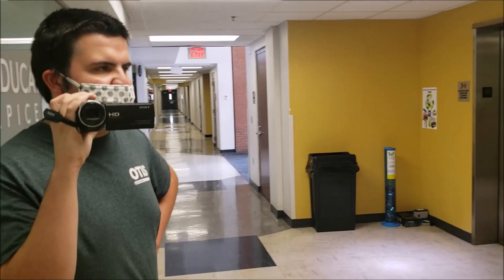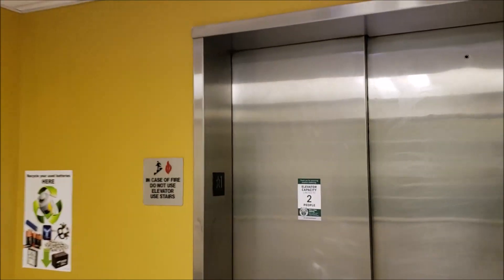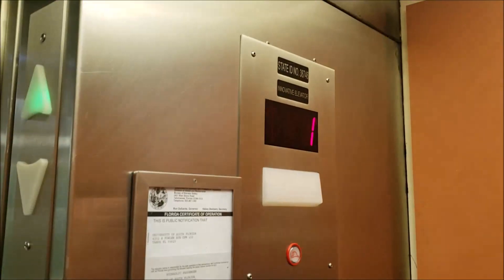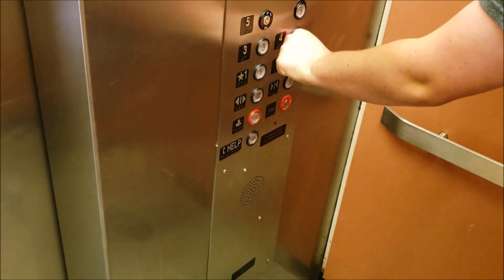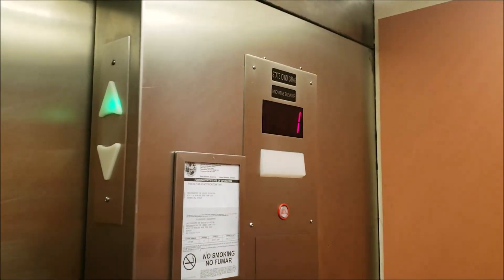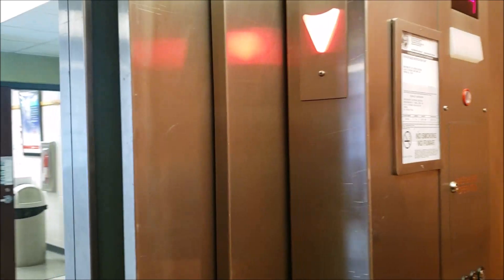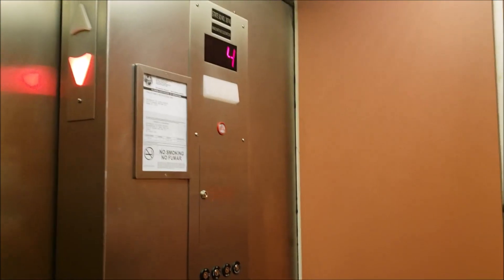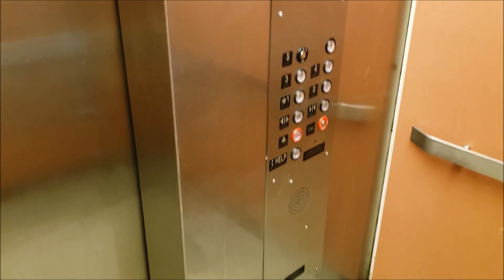Innovative Elevator with Innovation Fixtures - USF Engineering Bldg. II - Tampa, FL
Recorded on April 1, 2021 with Floridian Elevators (@FloridianElevators)

The title doesn't have any typos in it: Innovative is the brand of this elevator, and Innovation is the brand of the fixtures! Since my first take of this elevator in January 2021, the "4" button has been fixed so it lights up, but the "5" button is still locked (due to that floor being a mechanical area).